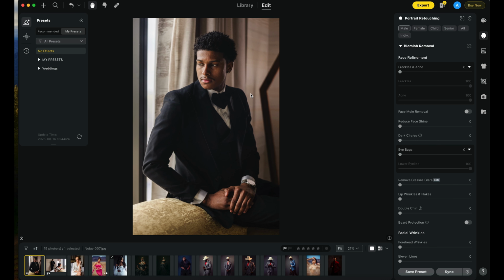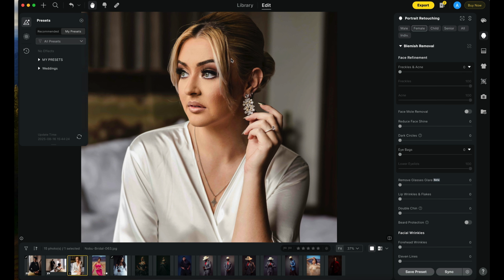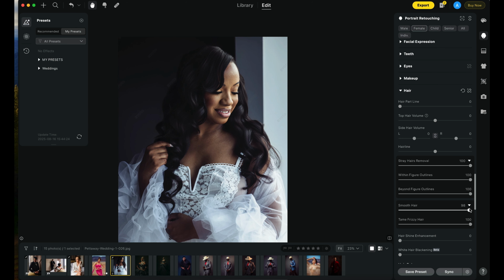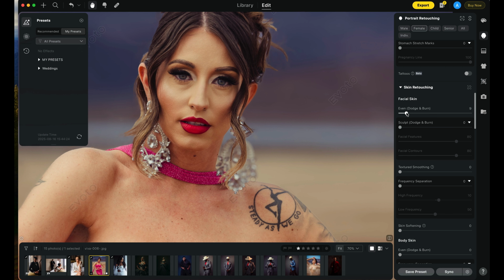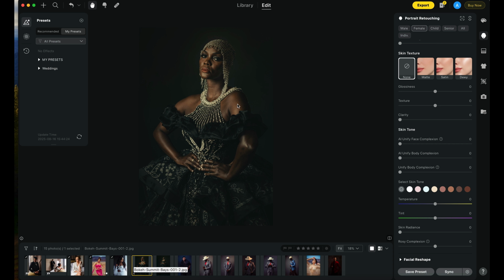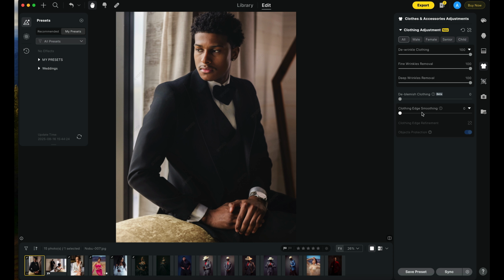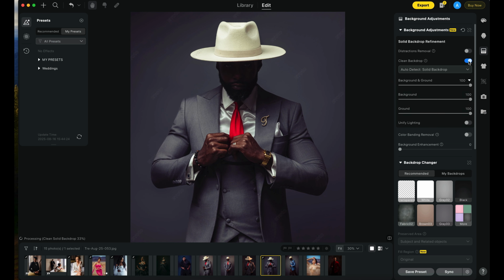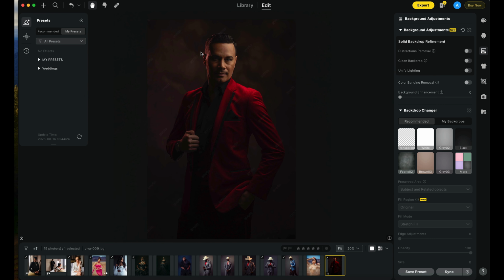Top 5 Evoto AI Features + Retouching Tutorial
Ready to speed up your editing workflow and take your images to the next level? In this video, I’m breaking down my Top 5 favorite features inside Evoto AI and showing you exactly how I use them in my photography workflow.

From skin retouching to color grading and beyond, Evoto AI gives photographers powerful tools that save time without sacrificing quality. I’ll walk you through each feature step-by-step so you can see how to apply them in your own edits.

📌 What you’ll learn in this video:

My Top 5 Evoto AI features for photographers

How I use these tools in real-world editing

Tips for speeding up your workflow and creating consistent results

Whether you’re a wedding photographer, portrait photographer, or just looking for smarter ways to edit, this tutorial will give you the insights you need to get the most out of Evoto AI.

0:00 // Top 5 Favorite Evoto AI Features
0:47 // Blemish Removal | Evoto AI
5:13 // Stray Hair Removal | Evoto AI
6:58 // Smooth Hair | Evoto AI
8:49 // Skin Retouching | Evoto AI
9:01 // Bokeh Academy Las Vegas Workshop
14:17 // Bokeh Photo Summit
16:05 // De-Wrinke Clothes | Evoto AI
17:33 // Clothing Edge Smoothing | Evoto AI
18:16 // De-Blemish Clothing | Evoto AI
20:01 // Background Clean Up | Evoto AI
21:44 // Unify Lighting | Evoto AI
25:17 // Try Evoto AI for Free

UPCOMING EVENTS
Bokeh Academy Retreats | Dubai

Bokeh Academy Las Vegas Workshops

JOIN MY EXCLUSIVE FACEBOOK GROUP
If you haven't already... be sure to join my exclusive facebook group and engagement with a great community of photographers who are eager to help each other grow.

GEAR RECOMMENDATIONS
For a complete list of my suggestions on what lenses to buy visit the the following

And if you'd like a complete list of all of the gear I have in my wedding photography tool click you can find that

HOW I SHOOT MY VIDEOS